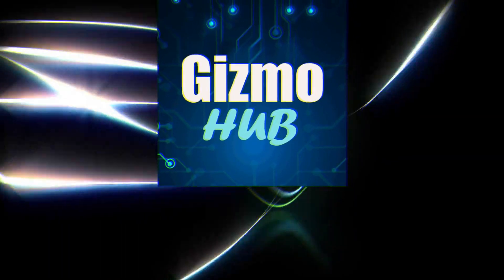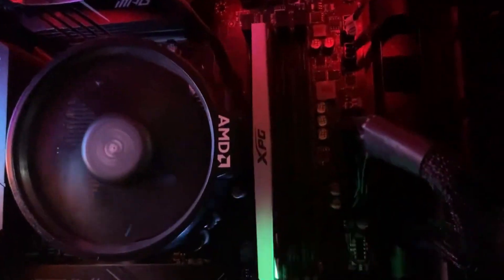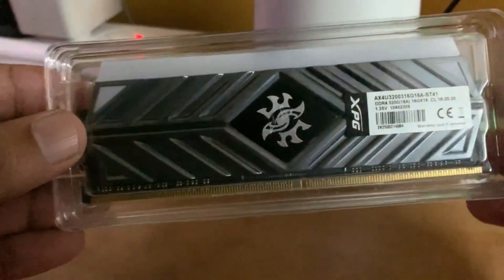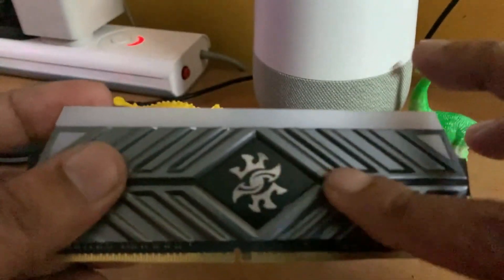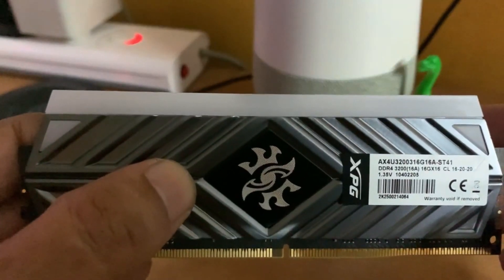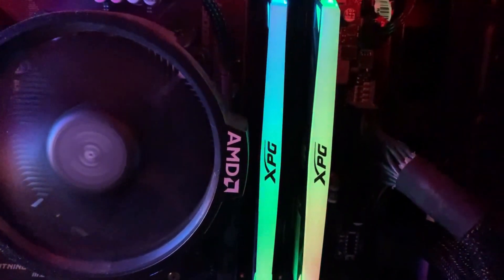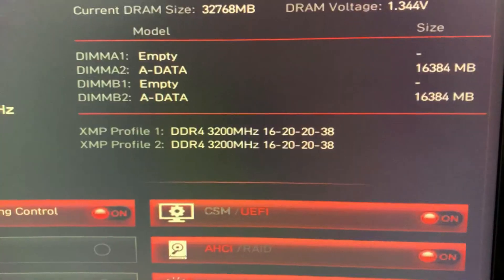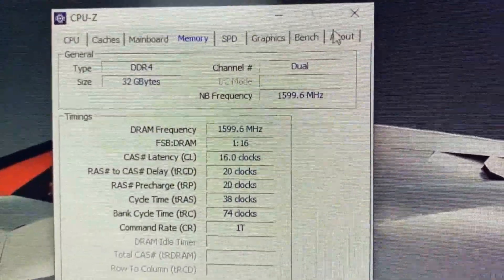Best 3200 MHz 16GB DDR4 RAM | ADATA - XPG Spectrix D41 | Fast RGB DDR4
This video is about installing Adata XPG Spectrix D41 DDR4 3200 MHz 16GB